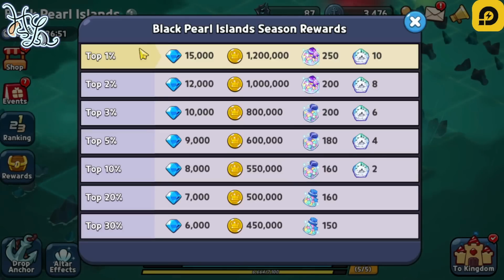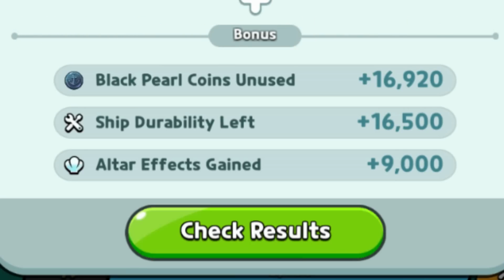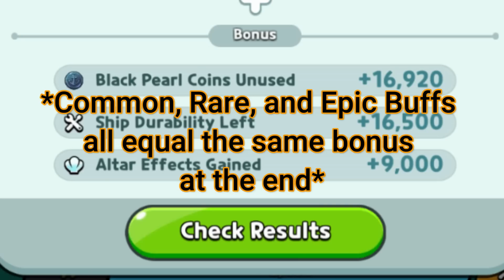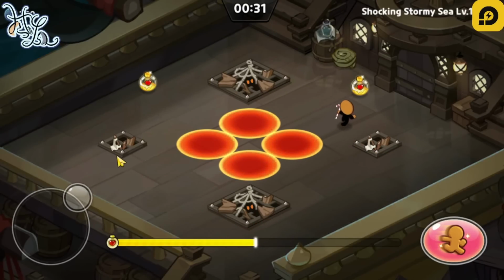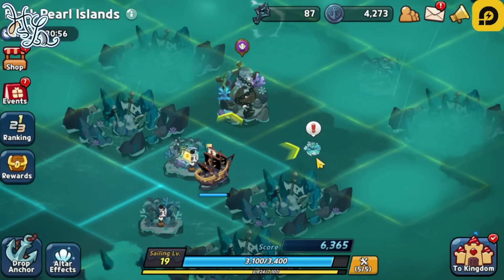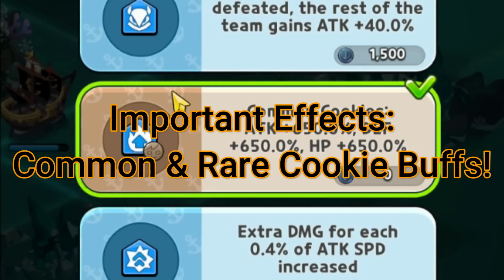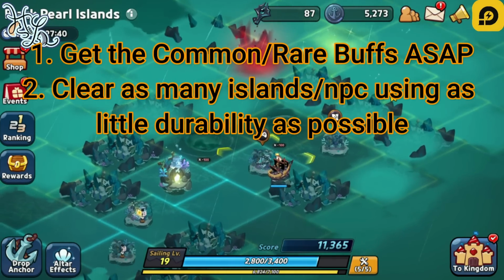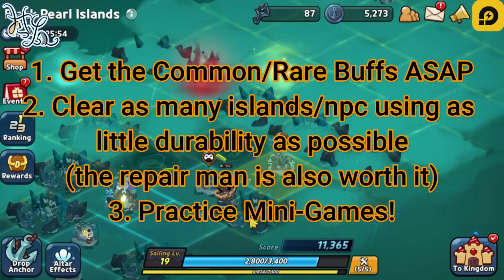Get Higher Scores for Black Pearl Islands! Tips & Guide! Cookie Run Kingdom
Hey guys! It's HyRoolLegend coming at you guys with another video of Cookie Run Kingdom. I know a lot of you guys have been asking about a guide on Black Pearl Island, so in this video I wanted to quickly go over the things that you need to keep in mind when playing this game mode especially on how the point system works! Getting higher score does not always mean beating Black Pearl Cookie at the end in master mode but every little thing counts. Hope you guys find the video helpful!